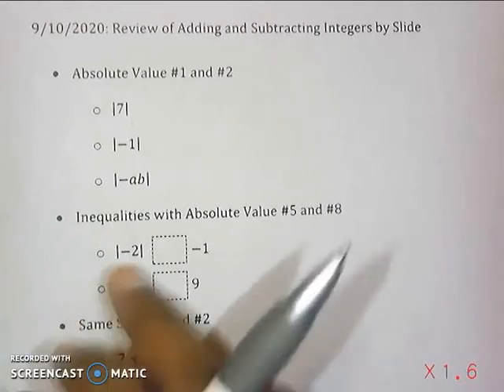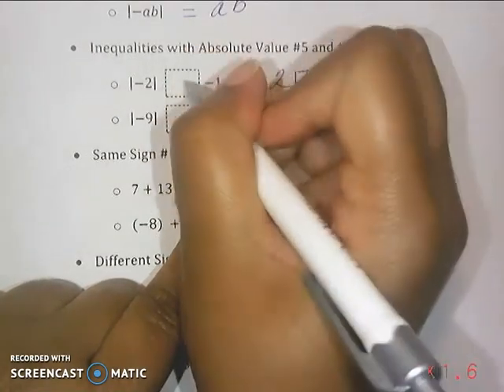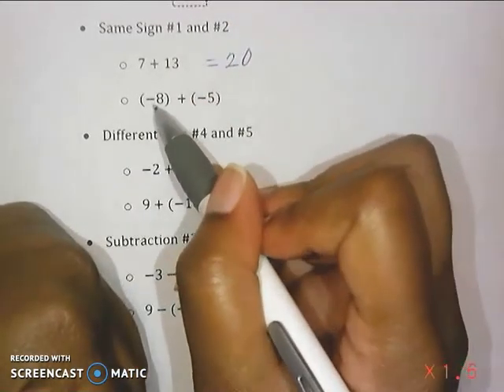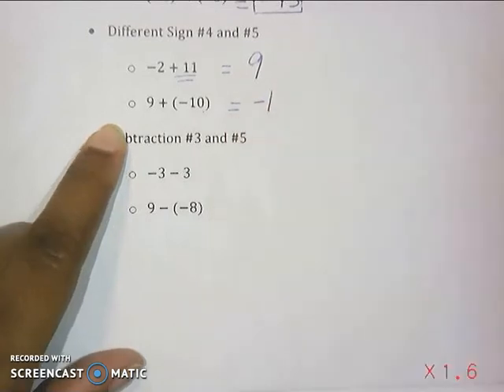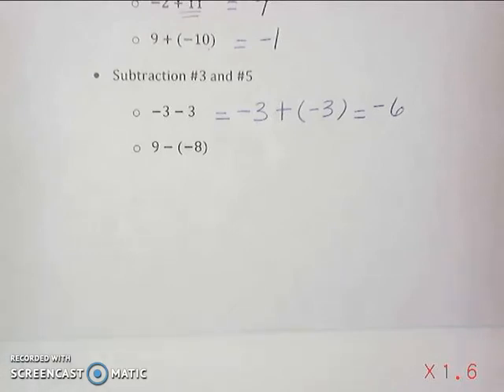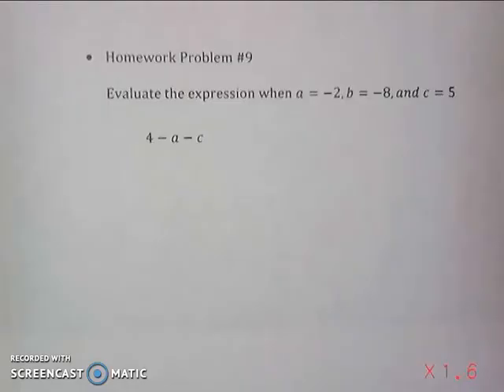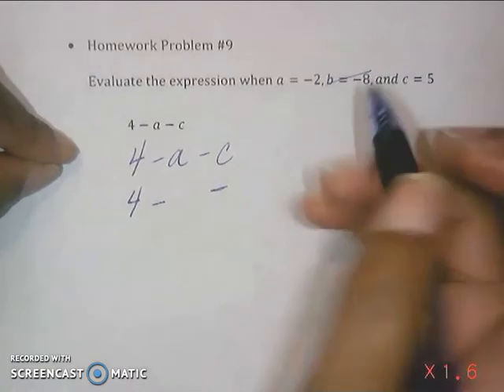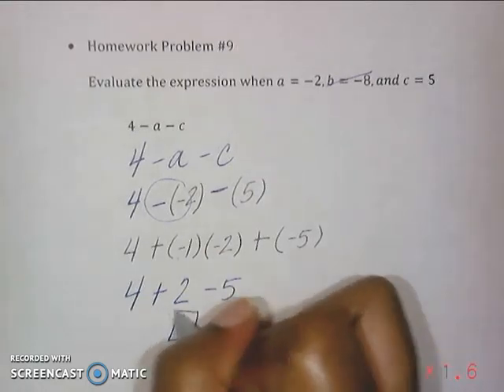Favorite Misconceptions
Adding and Subtracting Integers; reviewing misconceptions with absolute value and inequalities.